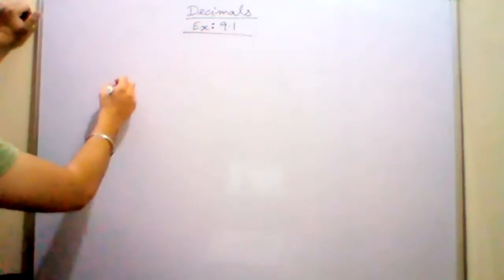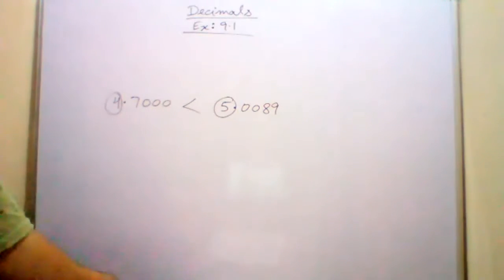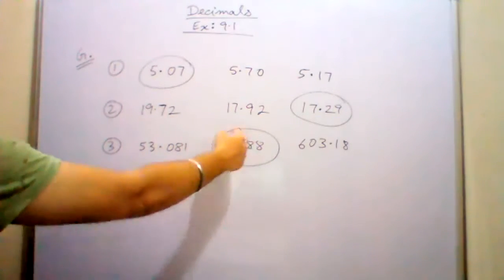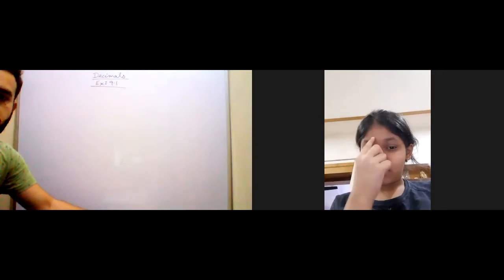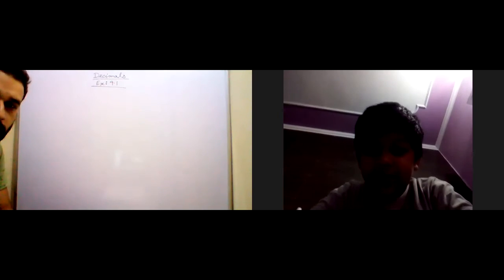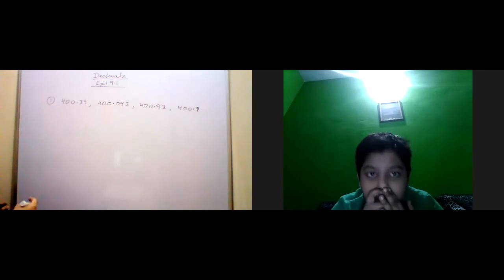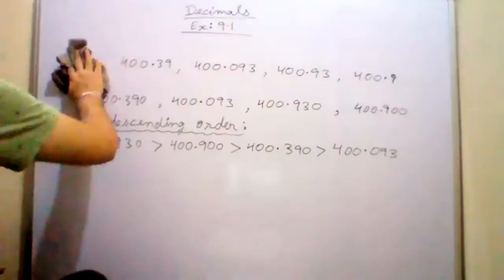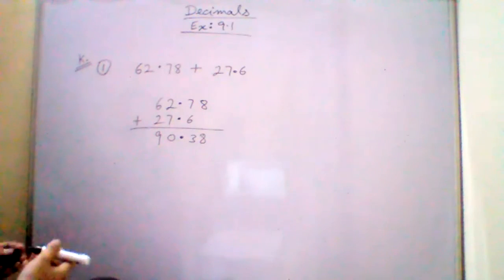Mathematics Class 5C 19-10-2020